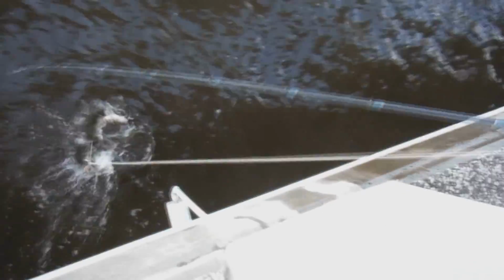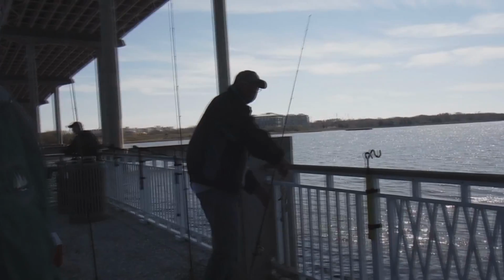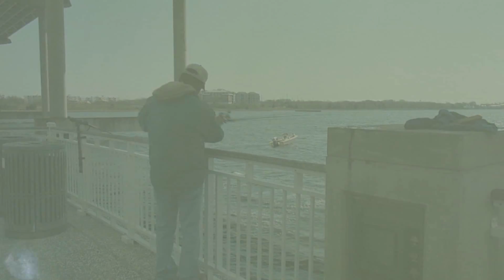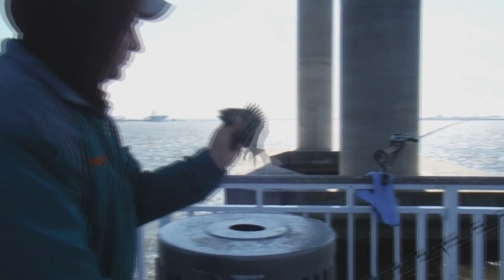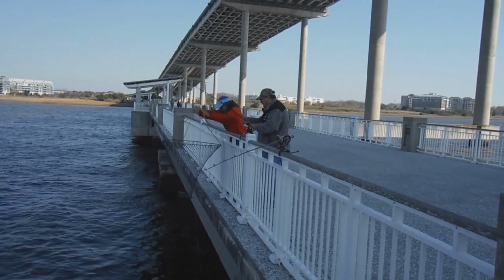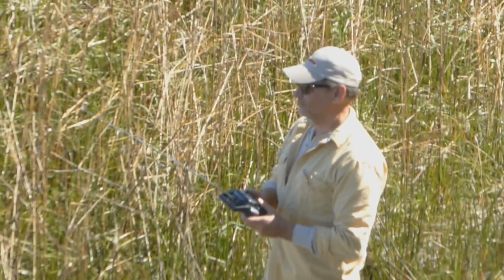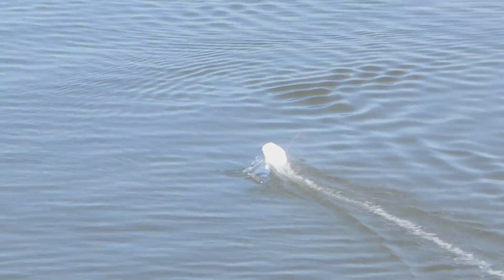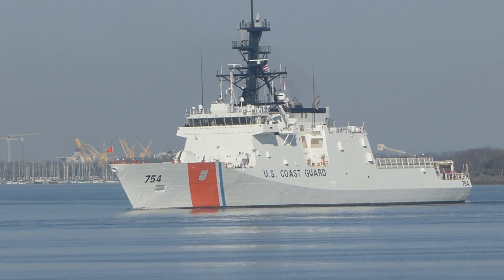Jiggin' Jerry, Fishing Report for March 2016 at the Mt. Pleasant Pier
Fished for three individual days for the first week of March to find out how the Sheepshead were going to react to the rising water temperatures and the warmer weather that will start occurring more often here in the Low Country.  Others including myself were successful in finding the fish.  Enjoy!